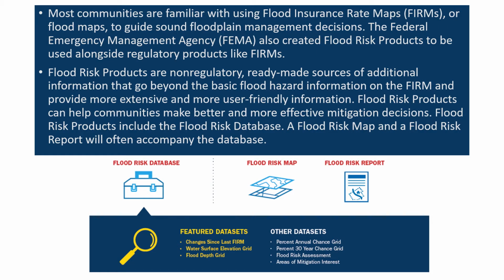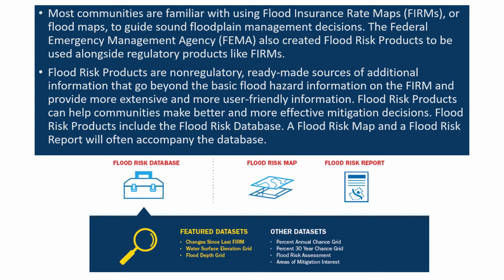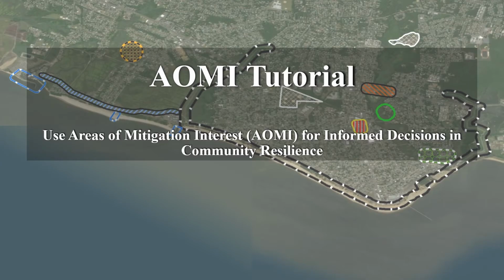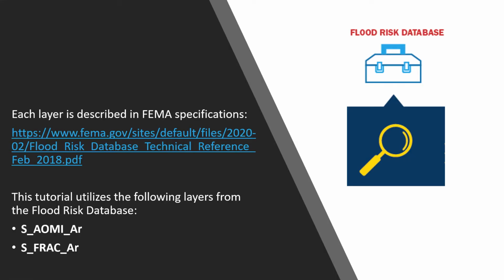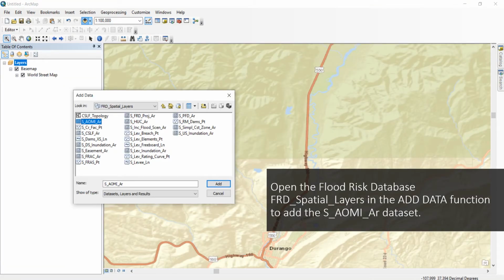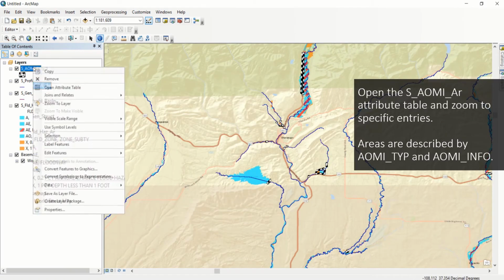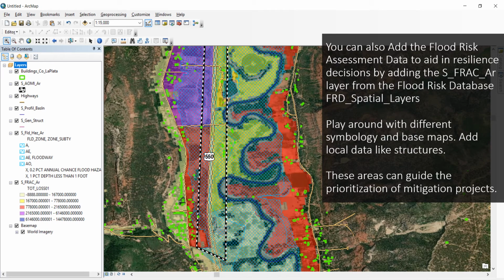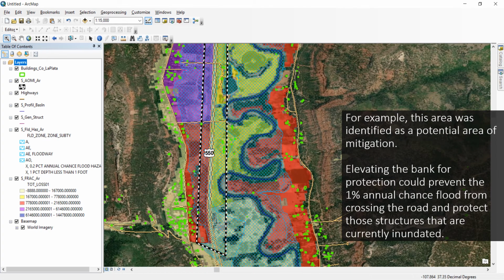Using Areas of Mitigation Interest (AOMI) in GIS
This video serves as an introduction to the FEMA Flood Risk Product called  Areas of Mitigation Interest (AOMI) and a tutorial which outlines steps in ArcMap to perform simple spatial analysis using the AOMI Dataset.